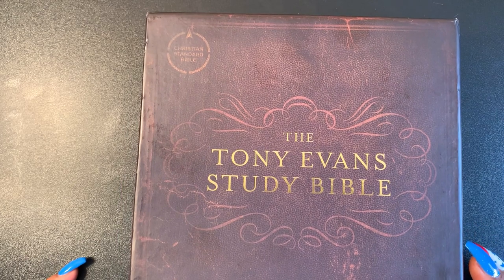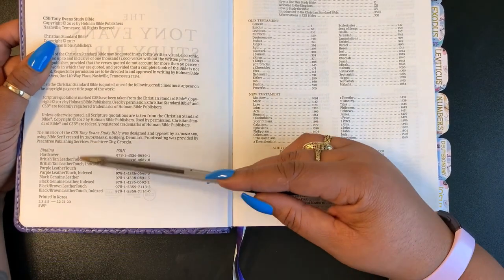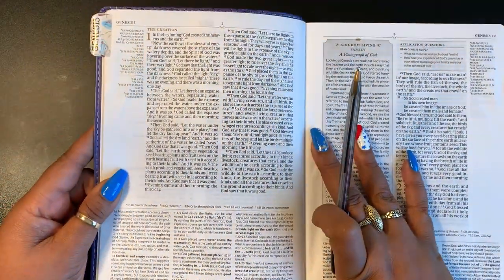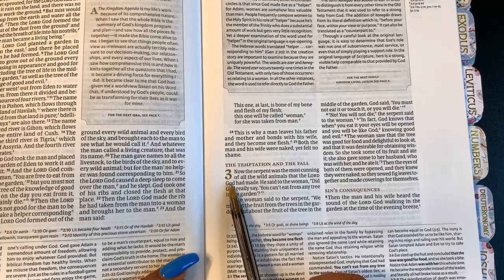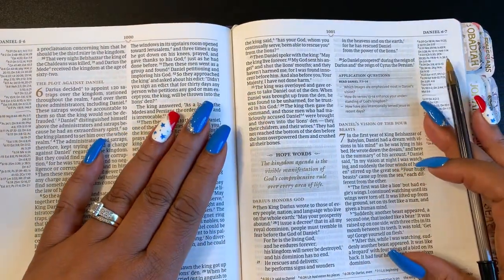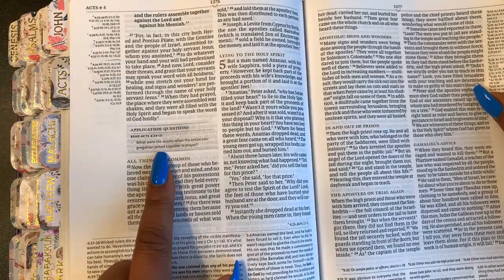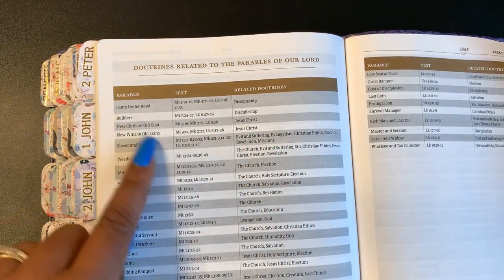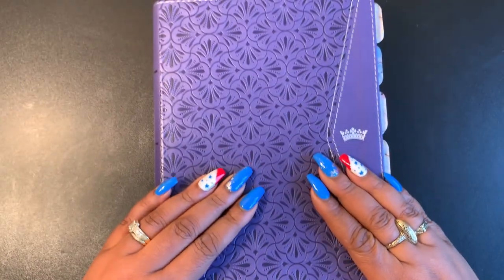TONY EVANS STUDY BIBLE // BIBLE REVIEW//CSB // PURPLE LEATHER TOUCH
If you wish to donate or support this Ministry please use links below God bless you and thank you in advance:
PRAYER FOR SALVATION
If you are not saved by way of Jesus Christ and want to be saved read this prayer out loud:
Dear Lord Jesus, I know that I am a sinner, and I ask for Your forgiveness. I believe You died for my sins and rose from the dead. I turn from my sins and invite You to come into my heart and life. I want to trust and follow You as my Lord and Savior. In Jesus Name. Amen

If you decide not to  "WELCOME TO THE KINGDOM OF GOD"
MOVING WITH A PURPOSE IN OUR WALK WITH CHRIST OVER HERE!!!